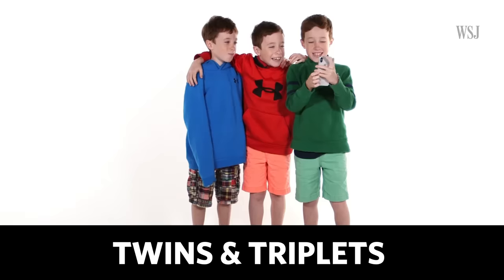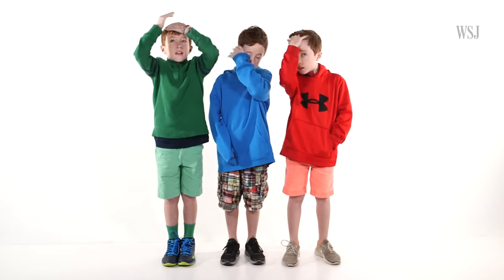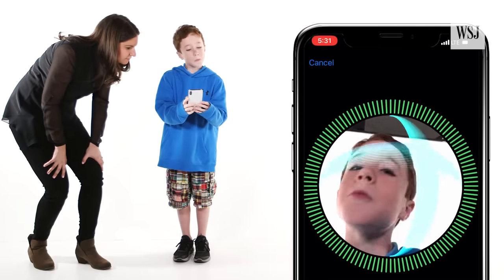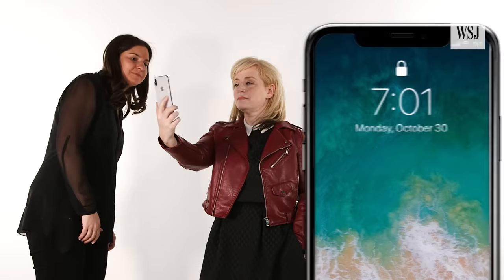iPhone X Review: Testing (and Tricking) FaceID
The number one new feature on the iPhone X is its facial recognition system. WSJ's Joanna Stern put it to the test with masks, costumes and identical triplets.  Photo: Drew Evans/The Wall Street Journal